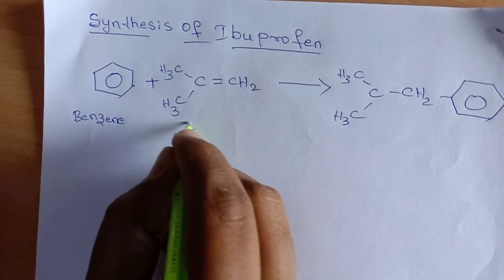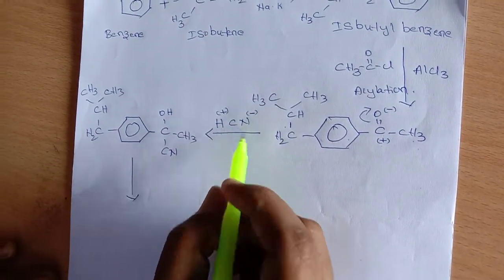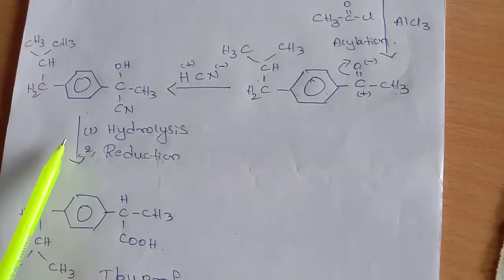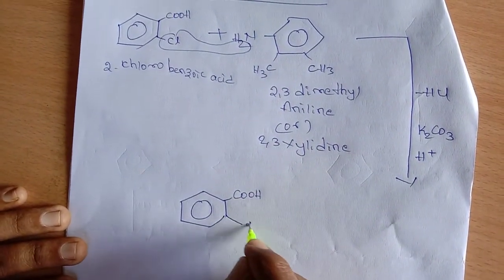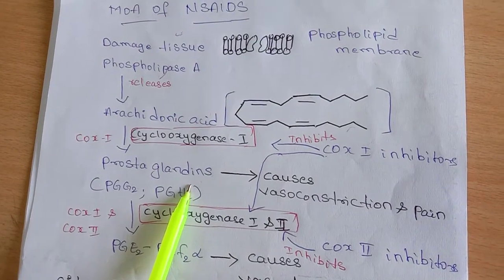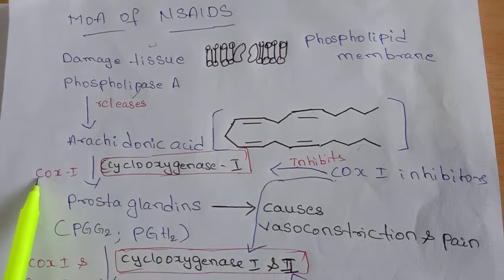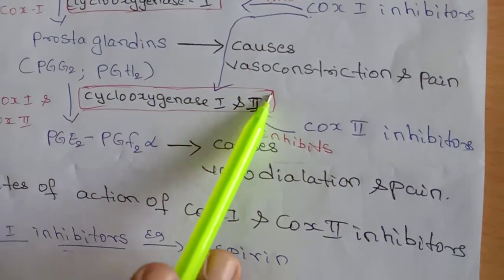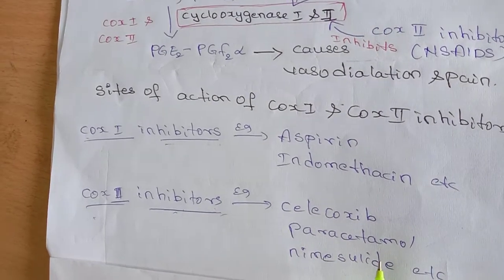Synthesis and mechanism of action of NSAID's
Prostaglandins  plays a major role in the information process.
The major site of NSAIDs action is inhibiting the conversion of prostaglandin synthesis.
Prostaglandins or the molecules that play a vital role in modulating many important physiological and pathophygiological functions including pain inflammation etc.
Prostaglandins are biosynthesiged by cyclo-oxygenase pathway (cox-I or cox-II)
Cyclooxygenase is also known as prostaglandin synthase or (Cox)
Two enzymes have been identified Cox-I & Cox-II that influences the functions of prostaglandins.
Cyclo-oxygenase enzyme is responsible for the biosynthesis of prostaglandin such as PG G2, PG H2, PG E2 PG F2 alfa.
Drugs suggest aspirin indomethacin inhibit PG synthesis in several tissues.
Arachidonic acid is released by the action of phospholipase-A on damage tissue.
Archidonic acid is converted into prostaglandins PG G2 & PG H2 by prostaglandin synthase or cyclooxygenase.
These PG cause vasoconstriction & pain.
These PH G2 &PG H2 intern are converted to PG E2 & PG F2 which causes pain & vasodialation.
The primary action of asprin is inactivation of cyclo oxygenase or prostaglandin synthesis.